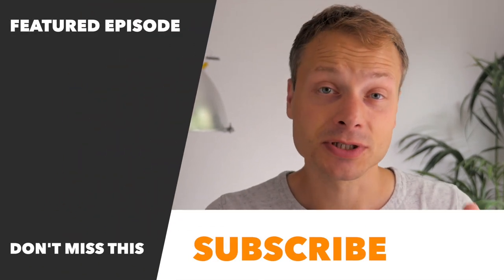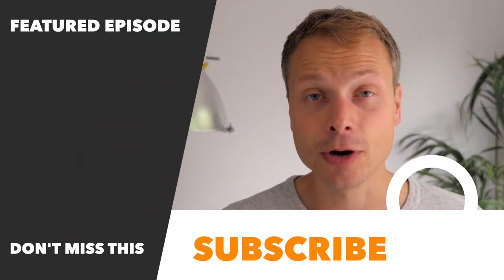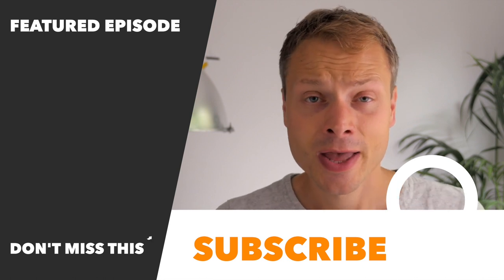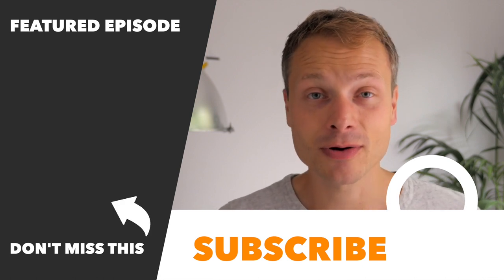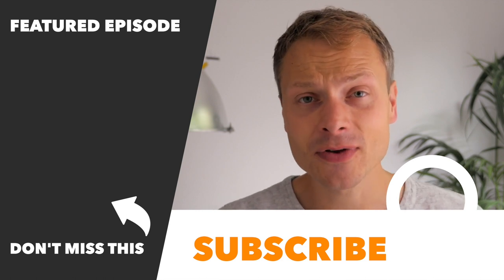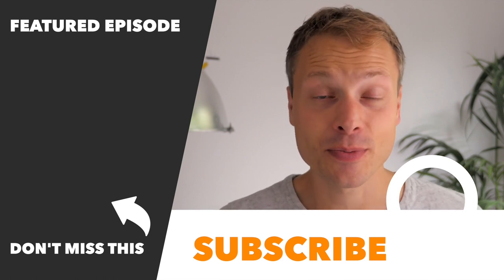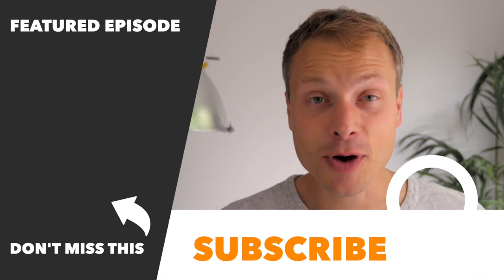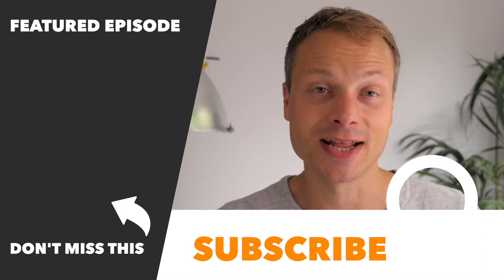How much research do I need for Customer Journey Mapping?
Can you make valuable customer journey maps without any research? And if you do need to do research, how much time should you invest in that?

If you spend too much time on research you'll just delay the process and stakeholders around you will get impatient.

While if you do too little research you run that risk that you'll make wrong decisions that can have serious consequences.

In this video you'll learn how to find the perfect balance in how much research you should do.

⁉️ How do you start making maps? Do you just start sticking post-its on the wall or do you always go out and do research?

🚀 [FREE COURSE] HOW TO EXPLAIN SERVICE DESIGN
Learn how to get clients, colleagues, managers, CEOs and even grandmas as excited about service design as you are!

Our goal with the Service Design Show is to help you design services that have a positive impact on people and business.